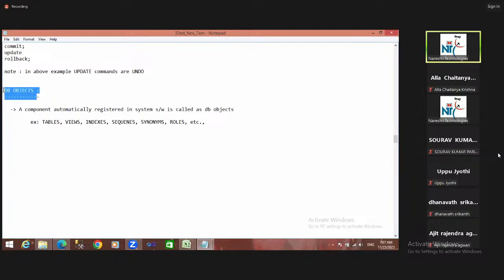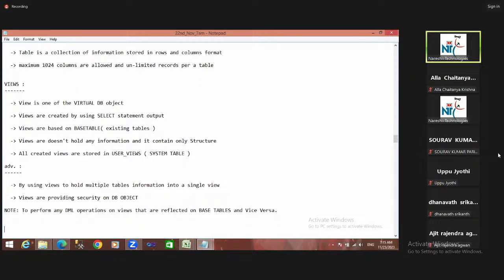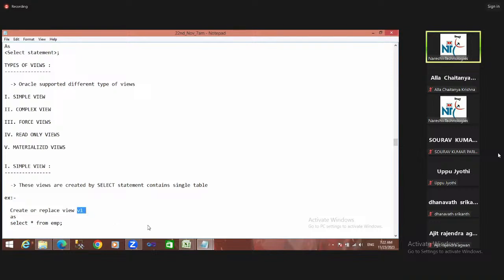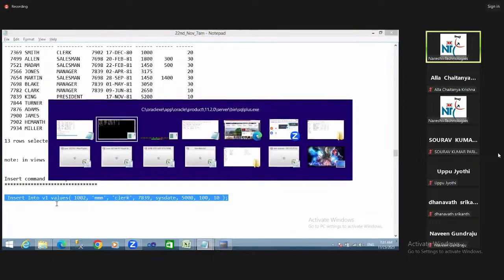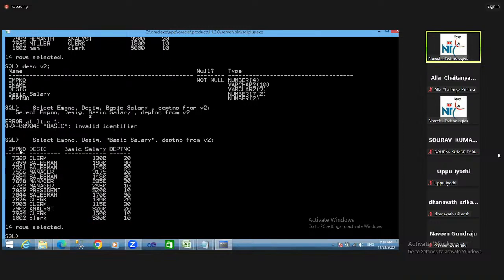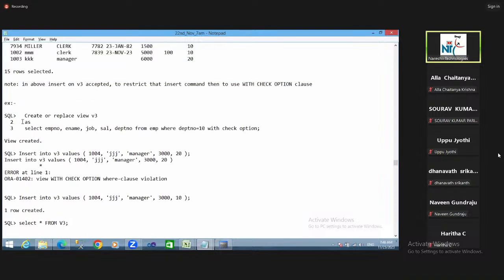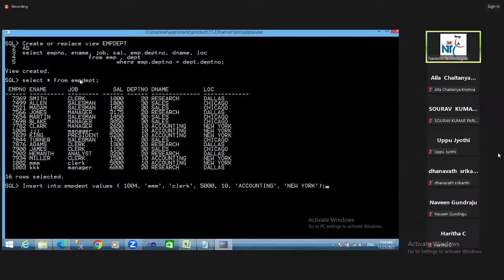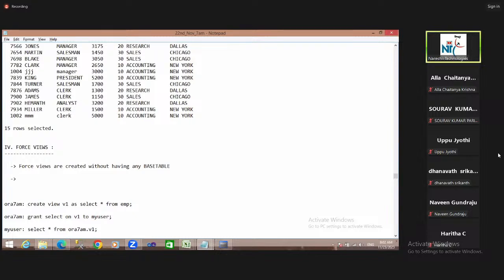Oracle -- Nov 23rd